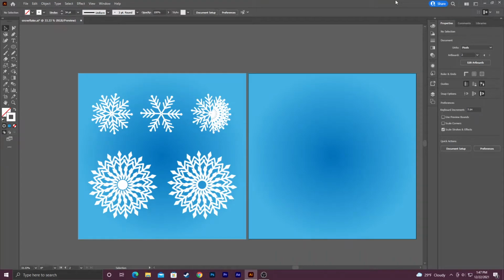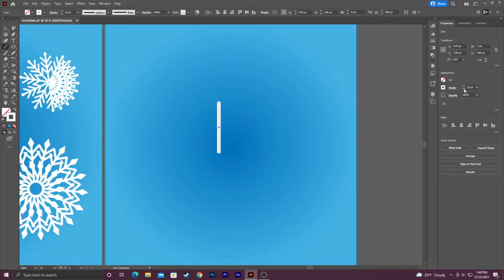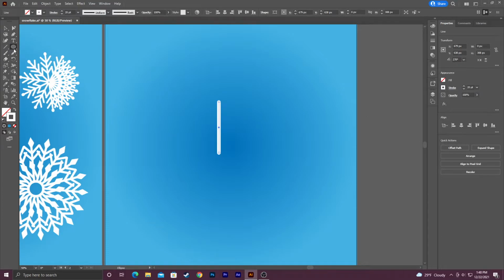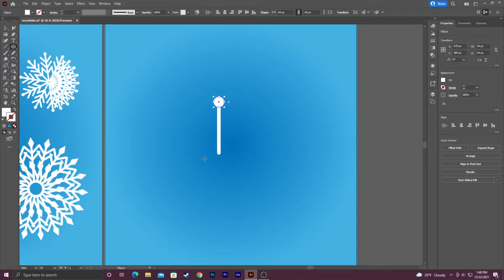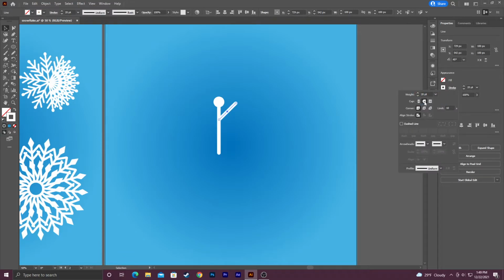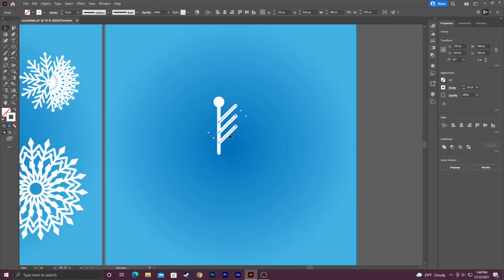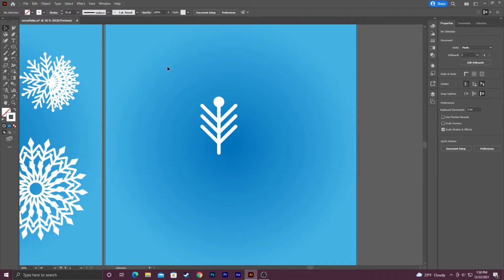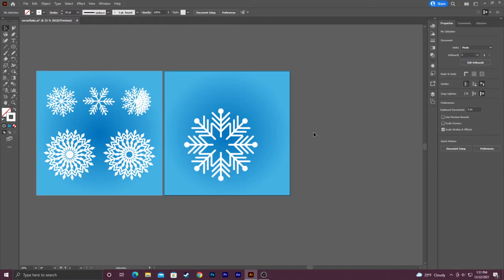HOW TO CREATE A SNOWFLAKE IN ADOBE ILLUSTRATOR (THE EASIEST METHOD) | Adobe Illustartor 2022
In this Adobe Illustrator 2022 tutorial, you will learn how to make a snowflake very easily! Illustrator has a new tool that makes it even easier than before to rotate elemnets!